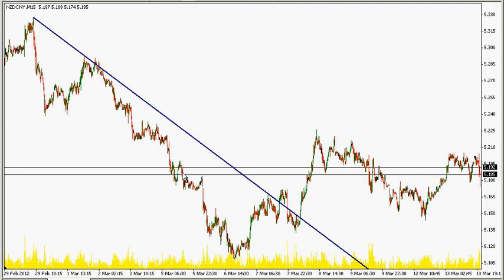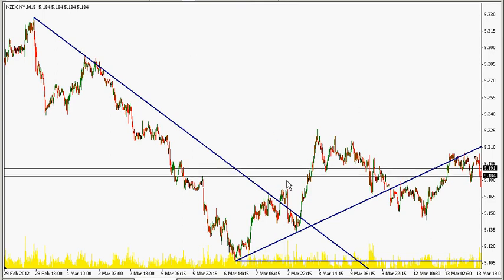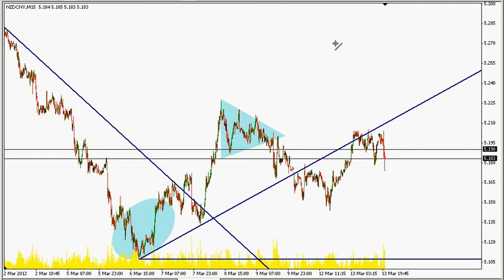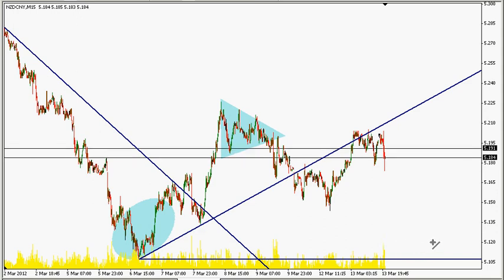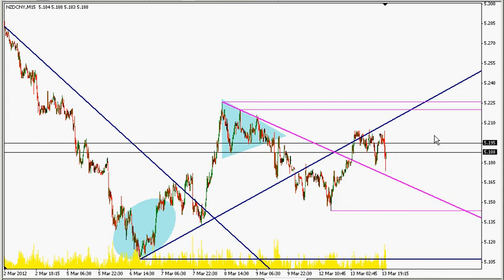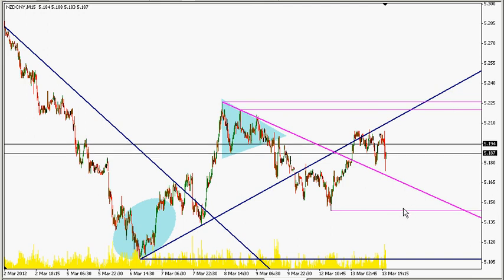03/13/2012 FM Signals NZD/CNY (english)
Video For Forex Traders !!! This Edition, with a short-term technical analysis & short-term technical synthesis of the NZD/CNY (1 New Zealand DOLLARS in Chinese REN MINBI YUAN) - for the next 48 hours ...